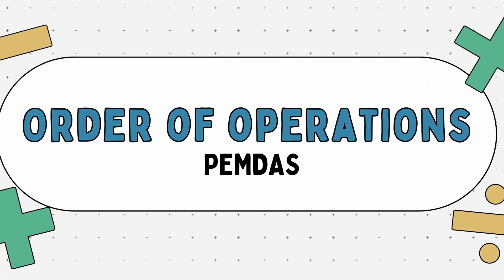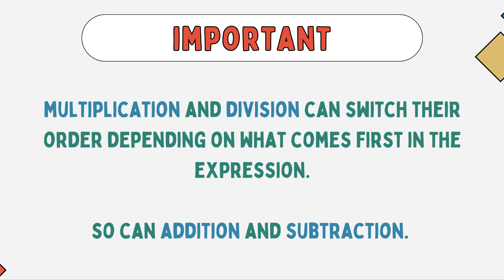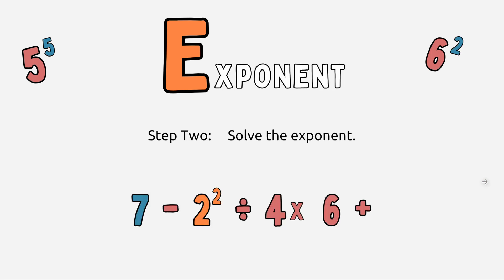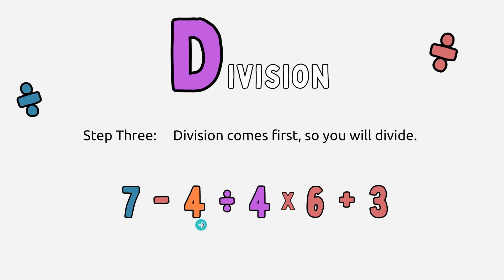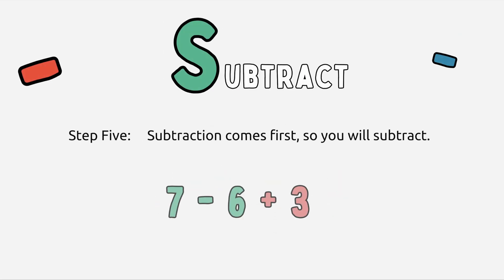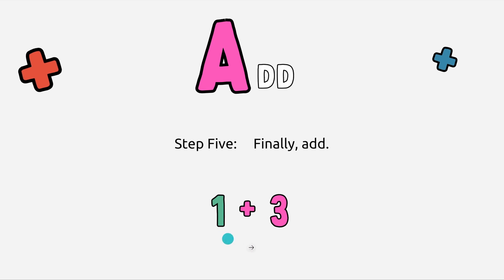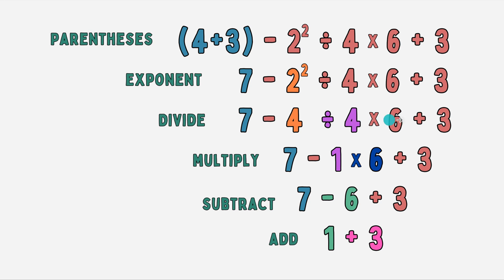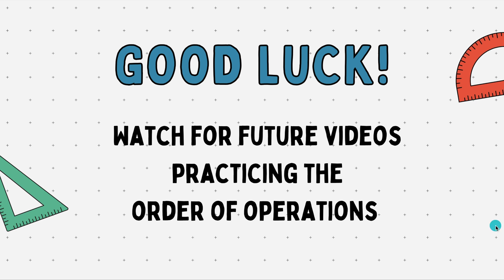Order of Operations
Use this video to understand the order of operations (PEMDAS). You can find this resource on my TPT page using the following